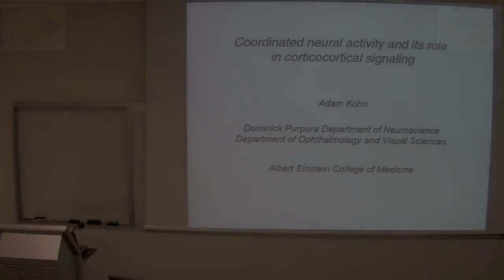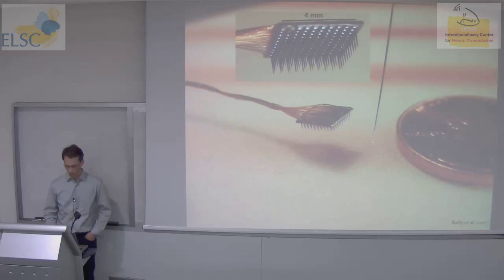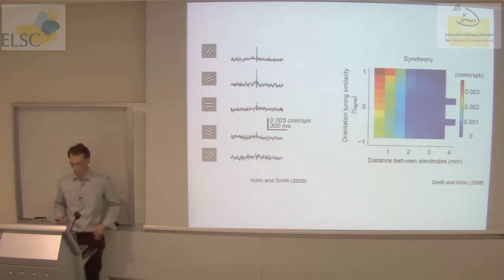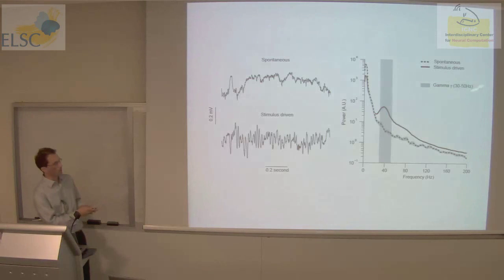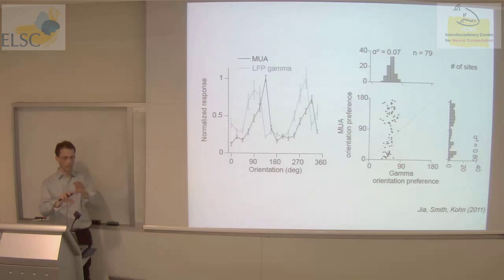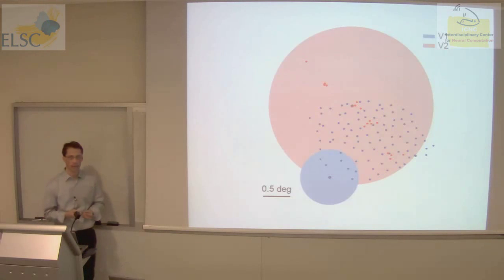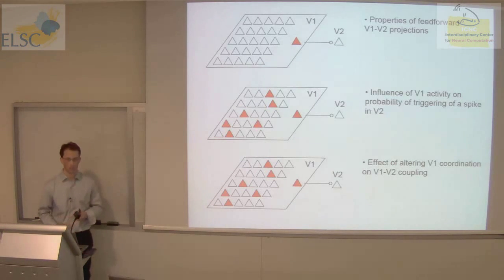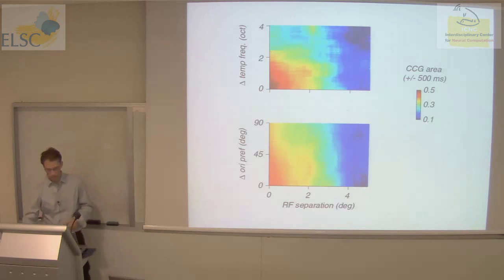ELSC-ICNC Seminar: Adam Kohn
A lecture given by:

Adam Kohn
Albert Einstein College of Medicine Rose F. Kennedy Center

On the topic of:

"Coordinated neural activity and its role in corticocortical signaling"

Thursday, January 19

Abstract:

Spiking activity in cortex is coordinated on a range of spatial and temporal scales. Numerous studies have shown that external events and internal states can alter this coordination, and that this in turn can affect coding by neuronal populations. Much less explored is how coordinated activity affects the relaying of signals between cortical areas and the computations they perform. To tackle this issue, we have recorded simultaneously from populations of neurons in the superficial layers of primary visual cortex (V1) of macaque monkeys, and from their downstream targets in the middle layers of V2. We find that in a small proportion of recorded pairs, a spike in V1 is followed by one V2. In these pairs, successfully propagated spikes are associated with a brief increase in V1 correlation. Finally, stimulus manipulations that enhance brief timescale synchrony, and gamma power in the local field potential, lead to stronger inter-areal coupling. Our results suggest that network coordination can affect the relaying of signals between cortical areas.